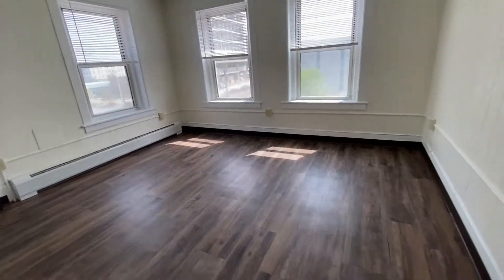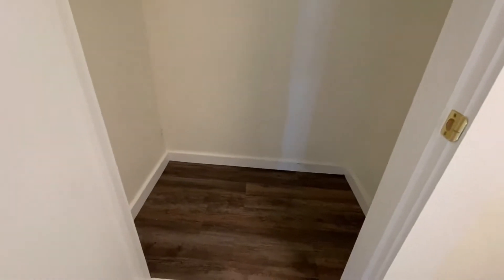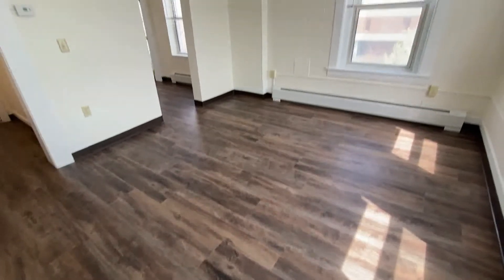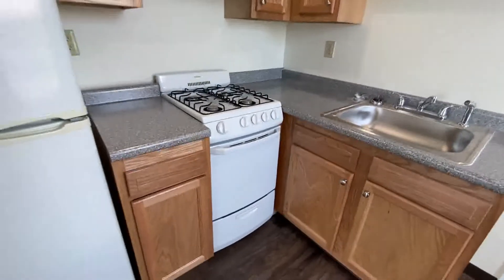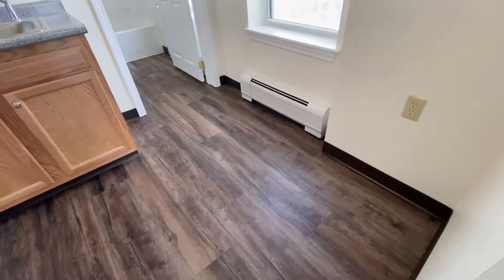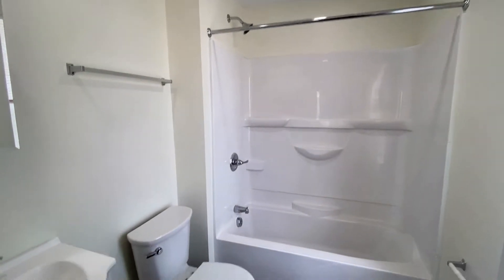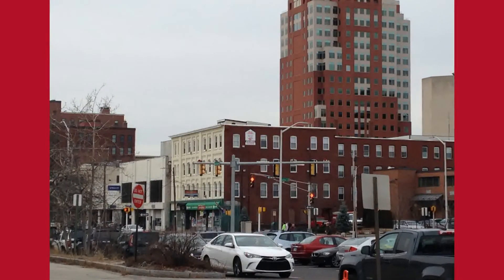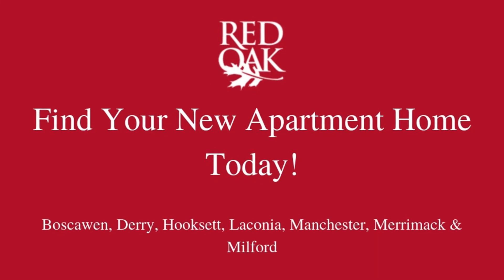64 Merrimack St #8 - Renovated! two room Studio - brand new bathroom corner apartment in Manchester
Wow! This apartment is so nicely renovated!  Corner, two room studio in downtown Manchester has a brand new bathroom - new wood style flooring, full size tub and shower, new vanity, new toilet even a new mirror!  Must see.  The studio has a kitchen with a gas range, full size refrigerator and more cabinet space than you'd probably expect in a studio apartment.  Bring up to two cats!  No parking at this community however, public transportation is within walking distance and you have the option of renting a covered garage space at our parking garage about a block away.